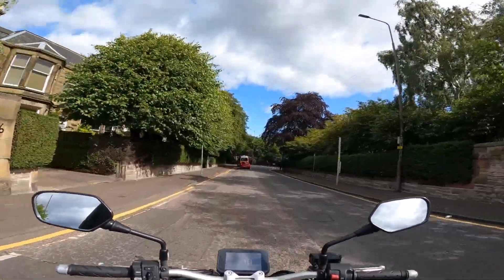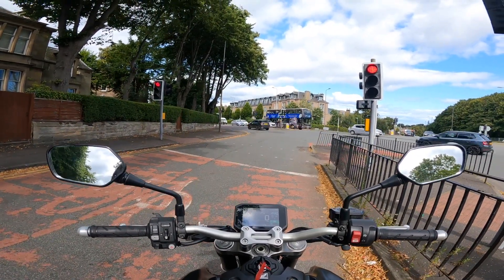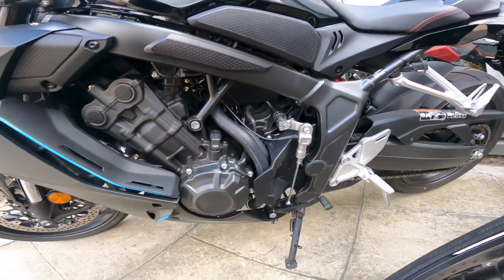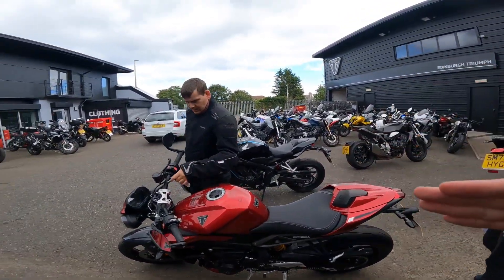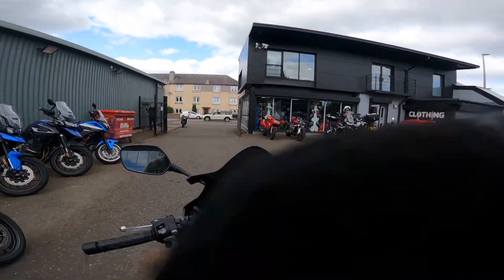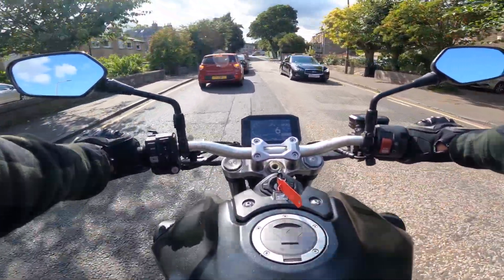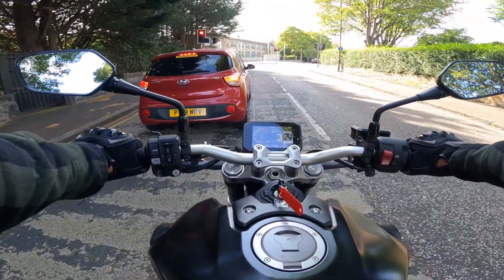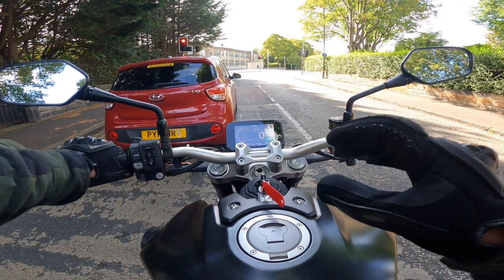Honda CBR650R vs CB1000R: Test ride impression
Test rode the Honda CBR650R to see how it compares to a more street focused CB1000R, the 50HP power difference is not really noticeable but the seating position the more race position is what was a killer for my body shape.  maybe i need to evolve more into the riding position but on a 1 hour test ride I felt broken. Sore hands, sore right hip, sore butt, tired back. The bike itself is a lot more squirrely at slow speeds than the CB1000r, and really makes you want to take every corner at maximum attack. The quick shifter is a cool addition but no chance of using it at any city speed